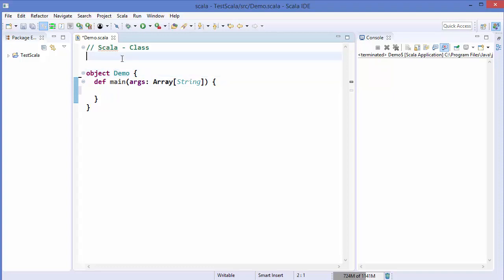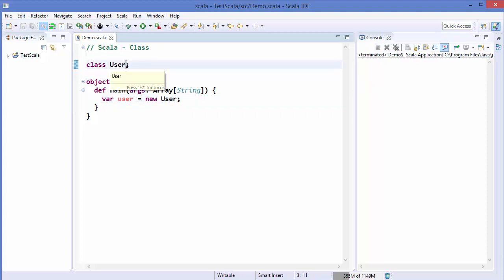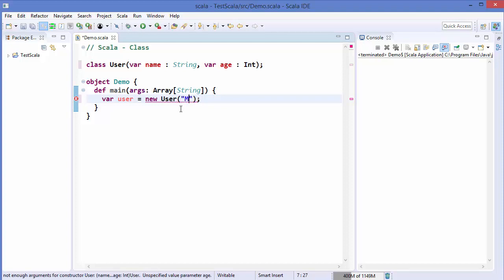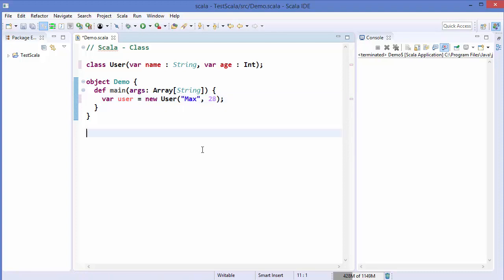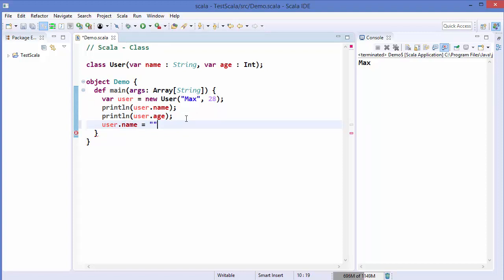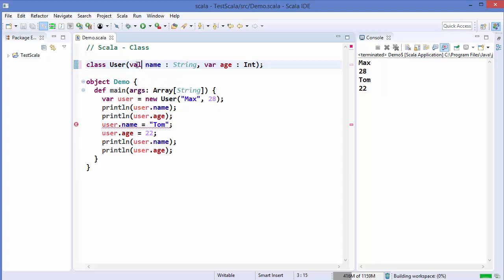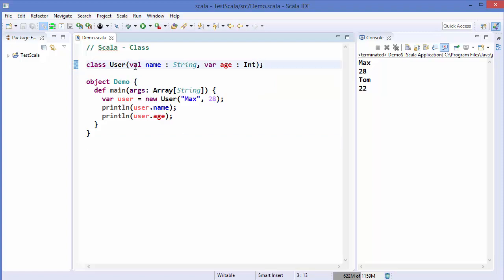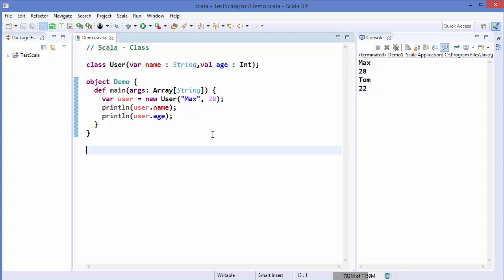Scala Tutorial 26 - Scala Classes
In this Video I am going to show How to Use a Class in Scala.Classes in Scala are blueprints for creating objects. We are going to see how to define classes, how to define constructors in classes, how to define member variable and how to use var or val with scala constructors.